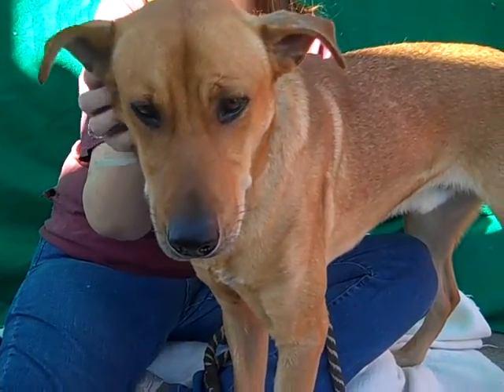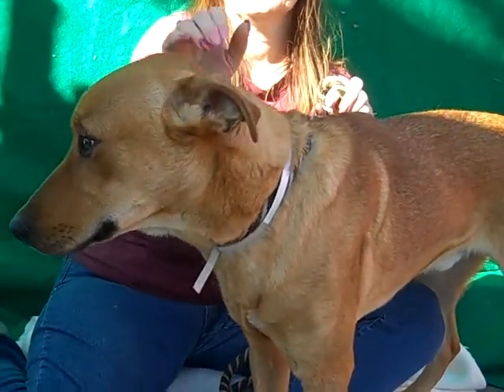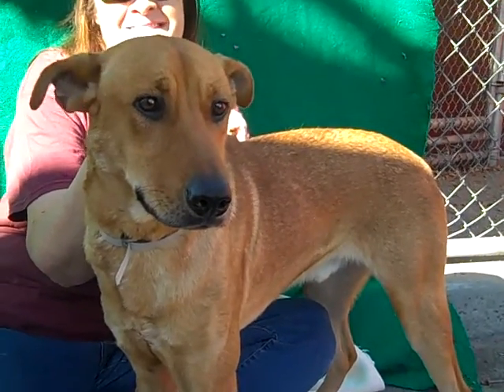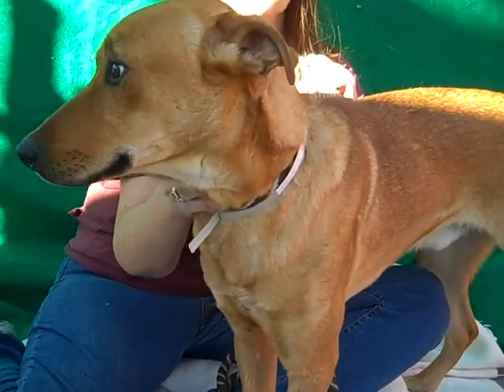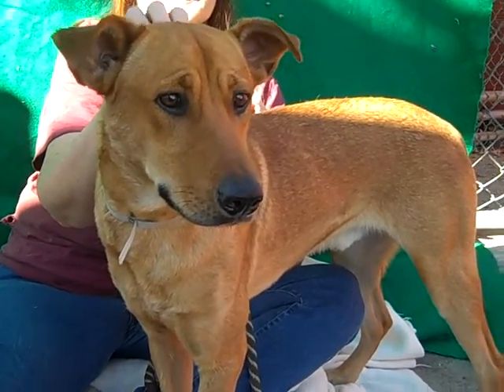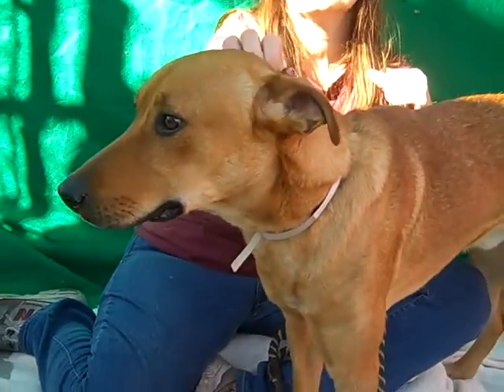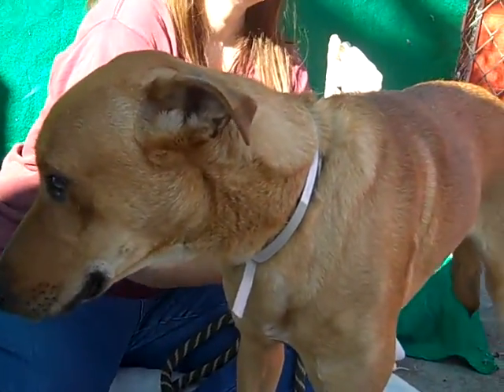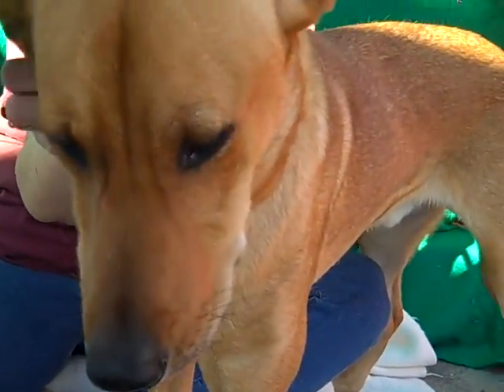A5003875 MAX | German Shepherd/Labrador Retriever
A5003875 Max is a gorgeous 1½-year-old golden male German Shepherd and Labrador Retriever mix who came to the Baldwin Park Animal Care Center as an owner surrender on October 19th for no known reason. Weighing 47 lbs, Max will impress you with his gentle, affectionate personality. He is good on leash and shows signs of being housebroken. His soft golden coat is so lovely that you just want to pet him all day. He is friendly meeting new people, and loves to meet other dogs. As a teenage dog, he will benefit from basic training to polish his skills. Sporty enough to join you for walks or hikes, Max will also appreciate an afternoon playing ball at home.  Max will be a lifelong, wonderful indoor companion and family dog.